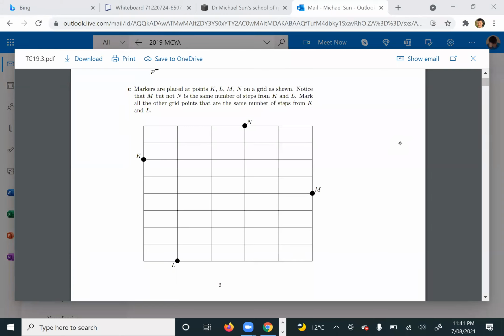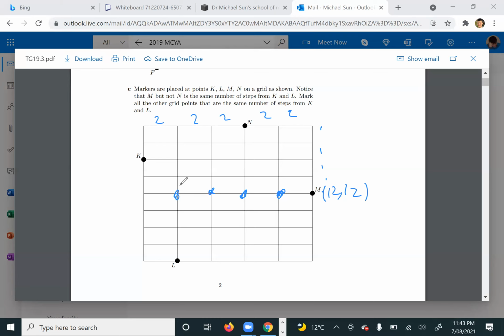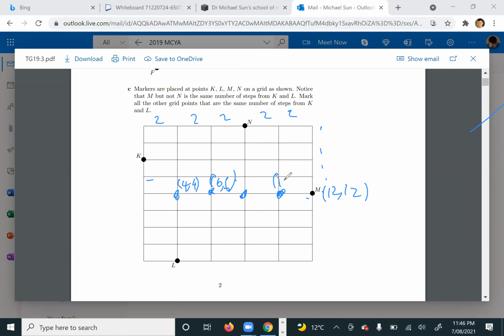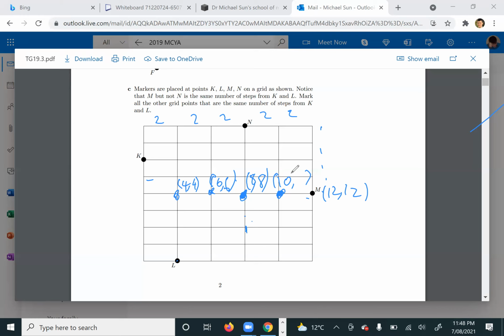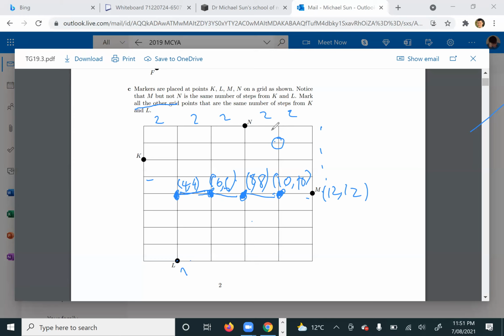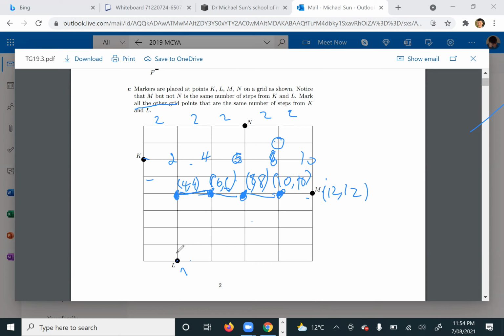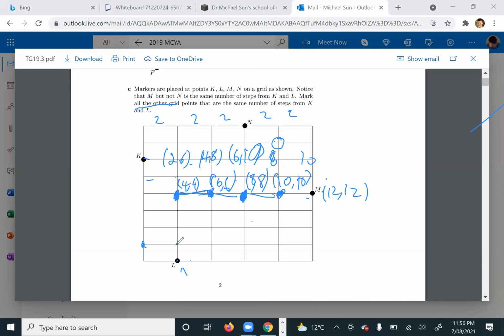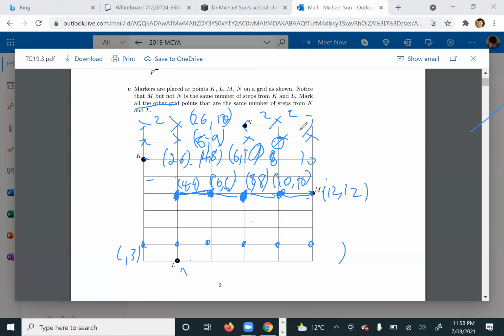Find equidistant points 2019MP1cStart